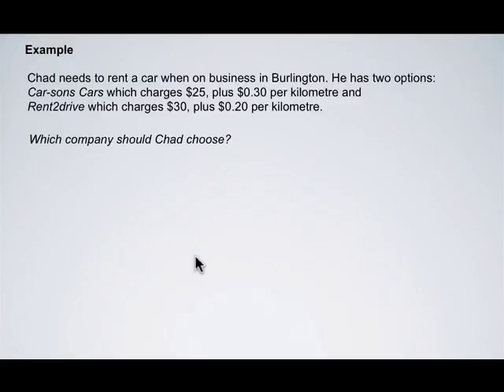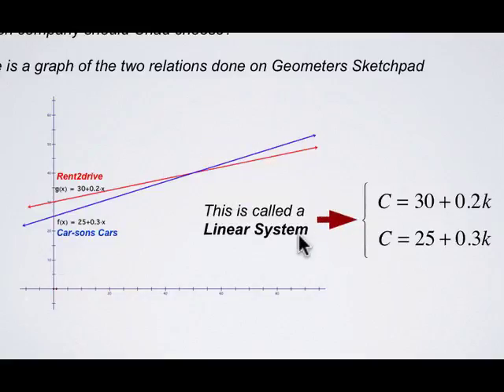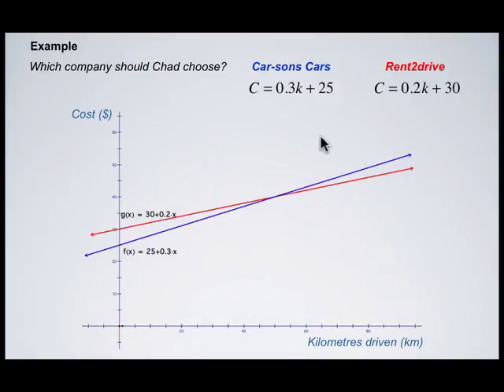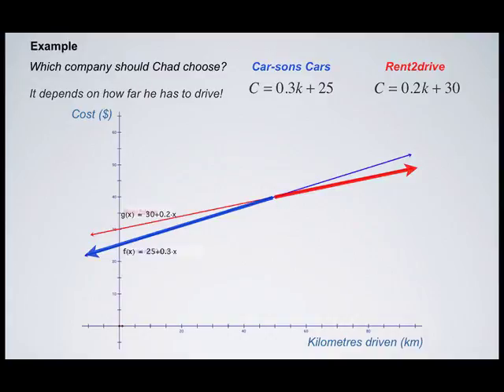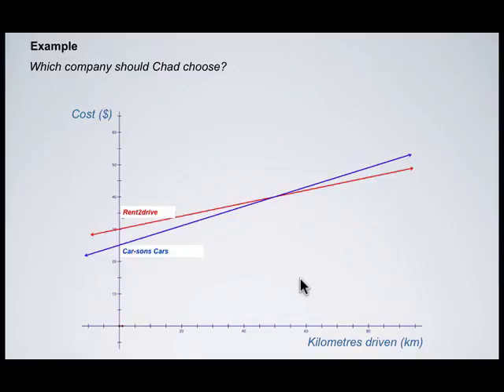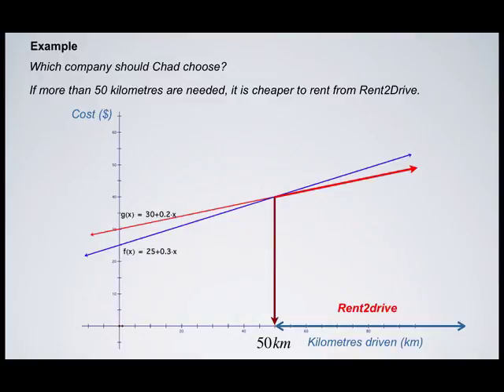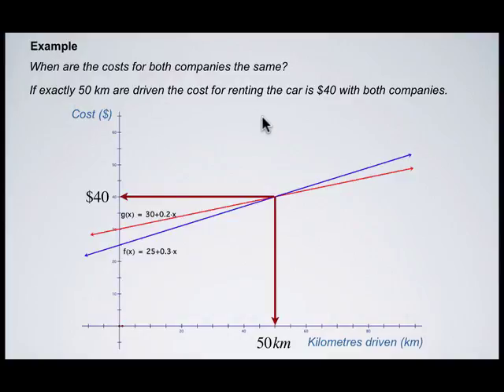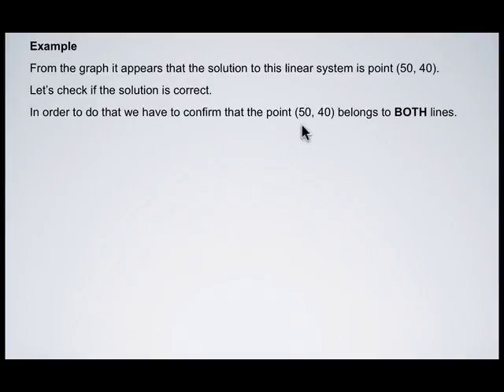Solving for Equations of Lines - Graphically Video 2